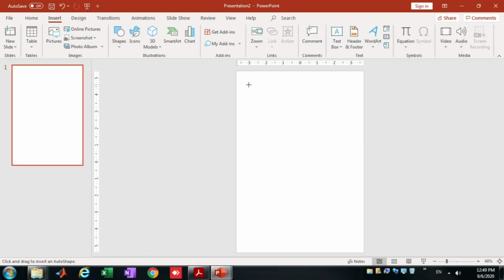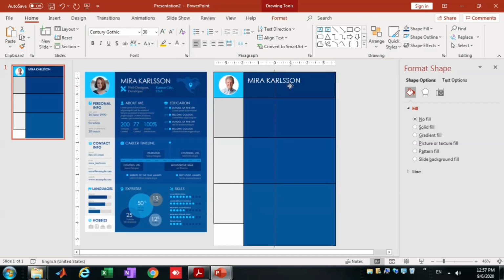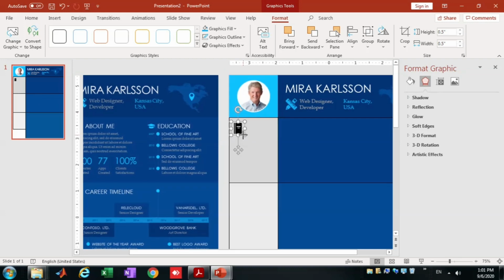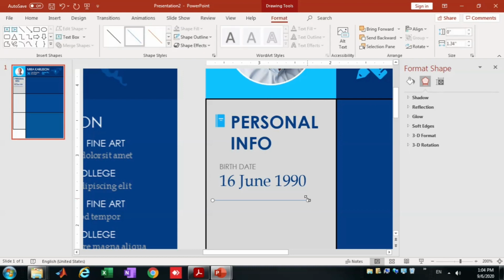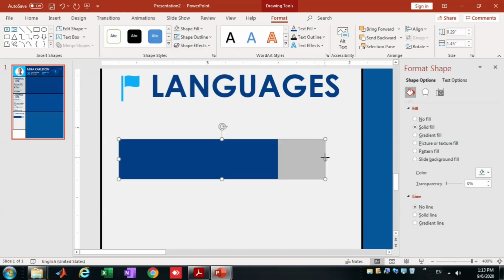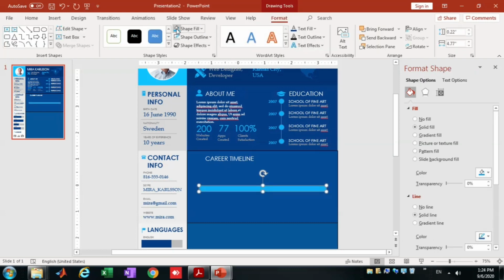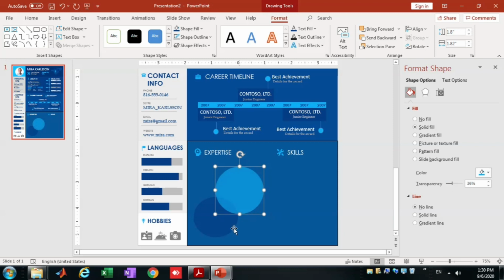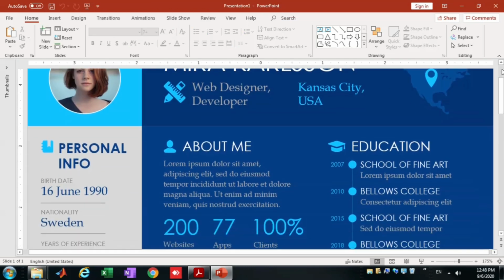How to make a CV/Resume in PowerPoint Presentation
In this tutorial, I showed how you can easily create a CV in PowerPoint using just simple shapes and text boxes.

A good CV can make a great impression on your employer. Make sure you are Professional when it comes to job interviews. This actually works as a mirror of your personal and professional skills and experiences. So, you need to be more careful in terms of making a CV.